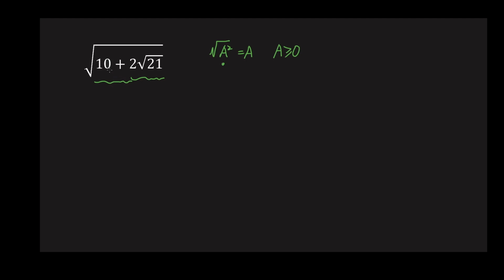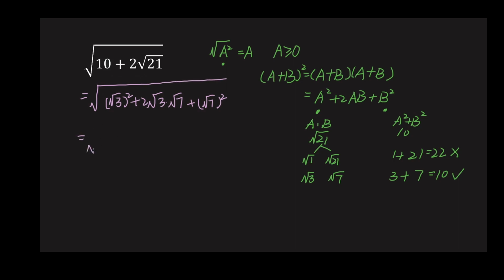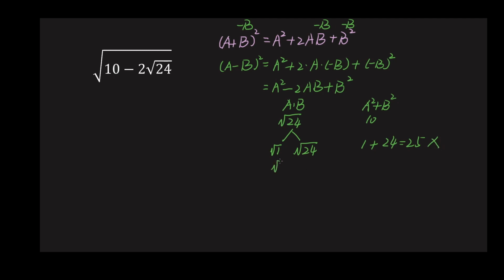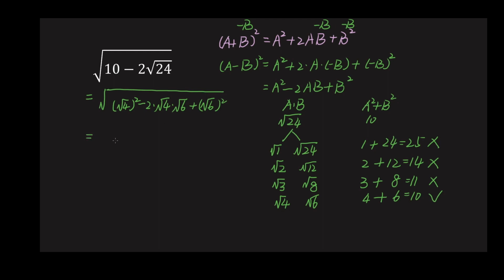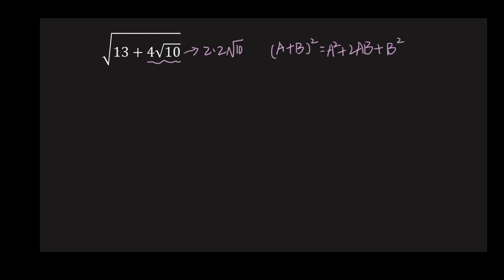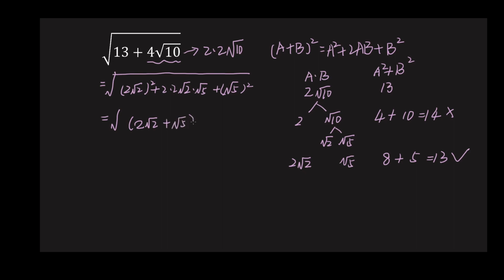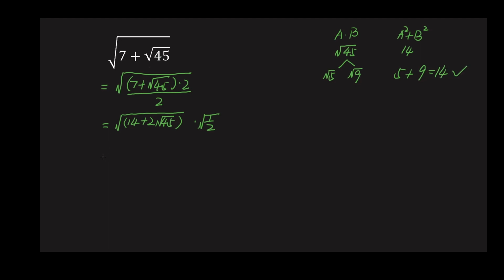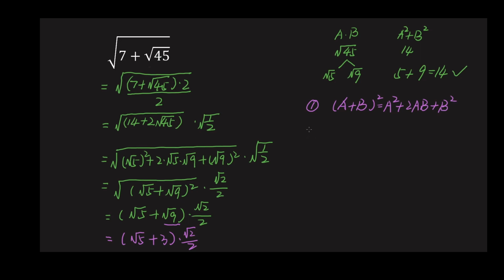step-by-step# simplify roots and surds problems-01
Examples from easy to difficult help you learn to solve the simplification of nested roots.

Mastering various clever methods of simplifying radicals through a series of difficult transitions of topics.

Simplify
Equations
Inequalities
Ratios
Proportions
Areas
Exponents
Variables
Expressions
Polynomials
Absolute value equations and expressions
Quadratic equations
Functions
Olympic math
Math competition